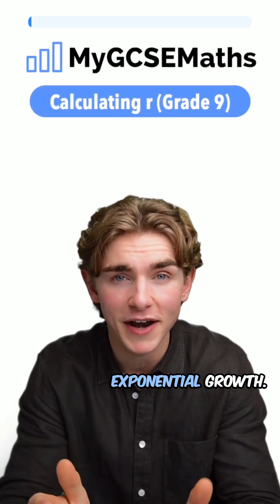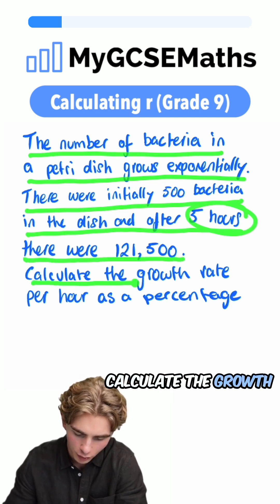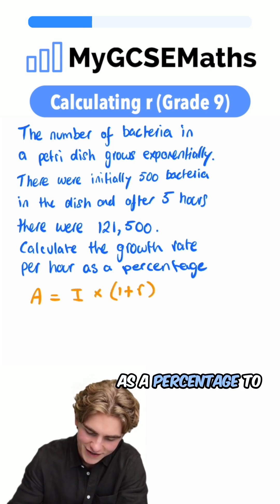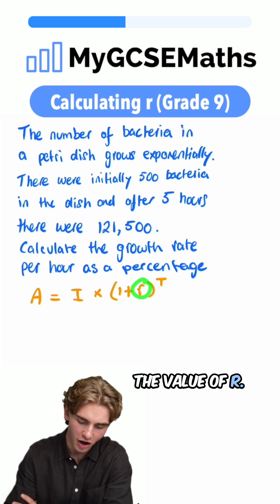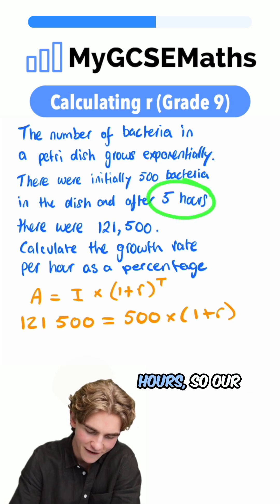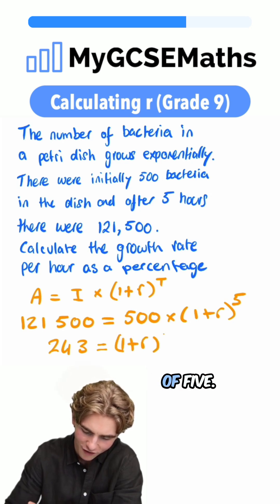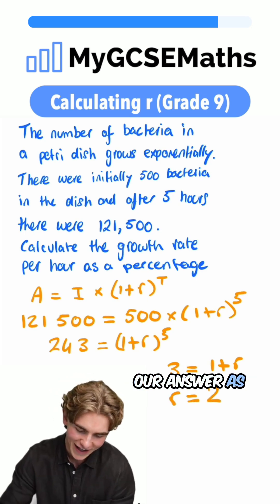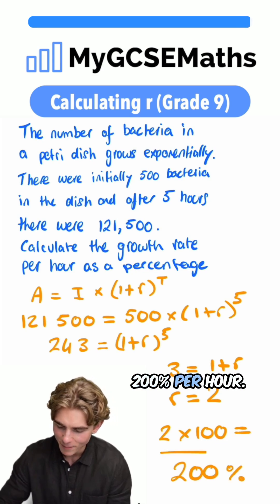Calculating Growth Rate